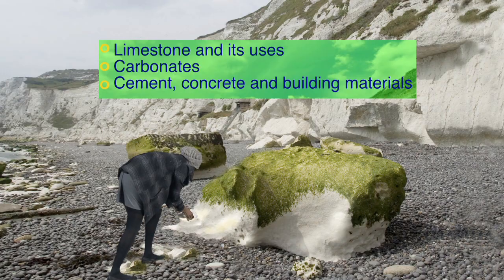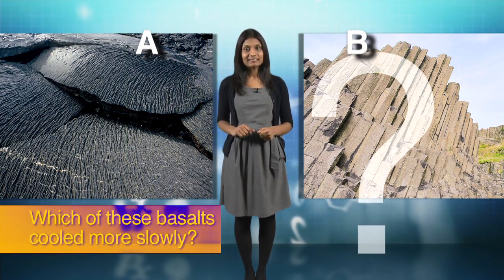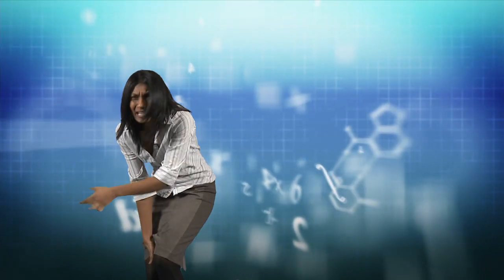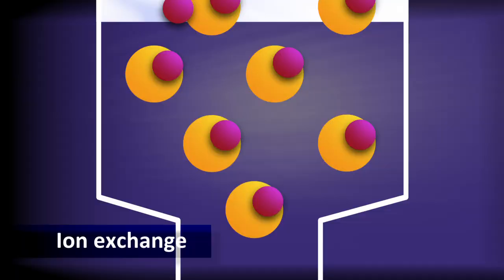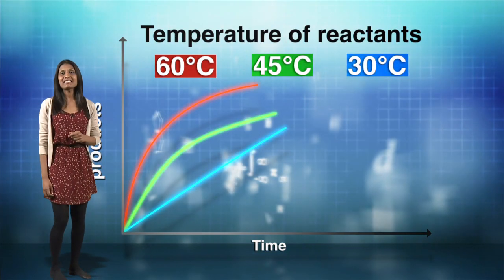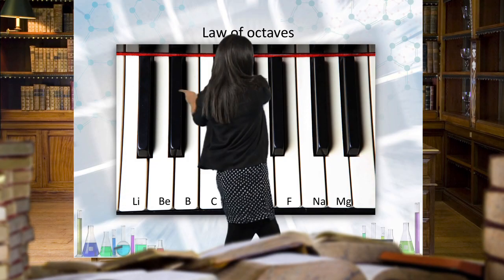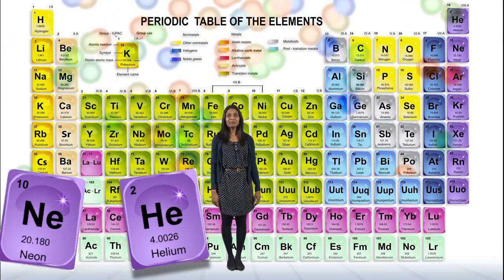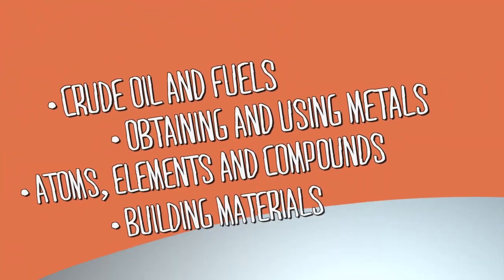GCSE Chemistry Revision Videos (Trailer)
GCSE Chemistry can be a challenge for many students. While classroom time provides a solid foundation for success, extra work outside school is often the key to achieving an A-C grade.

LearnersCloud offers a full set of online revision videos for GCSE Chemistry, covering all the key subjects in a lively, easy-to-understand way.

Start today and see for yourself how you can improve your GCSE Chemistry grade: